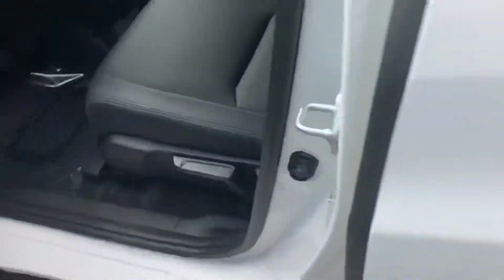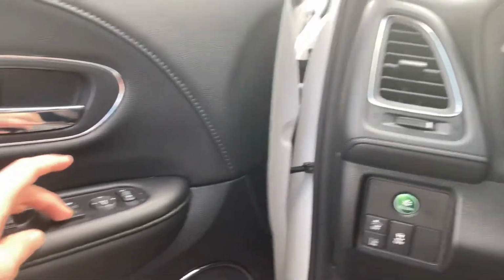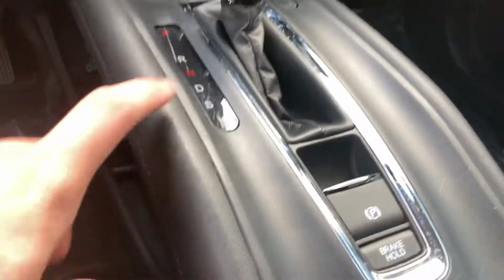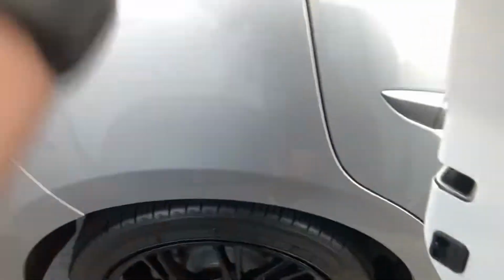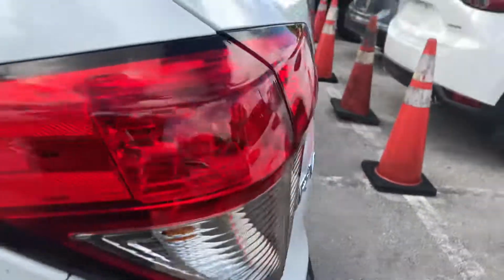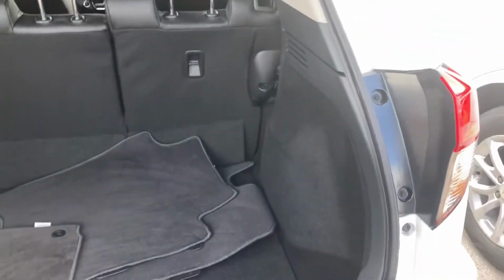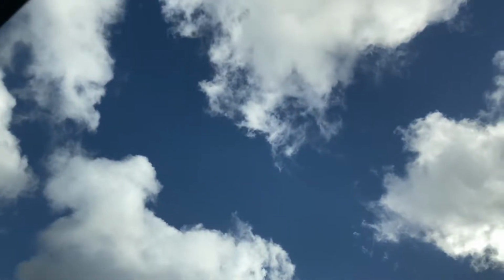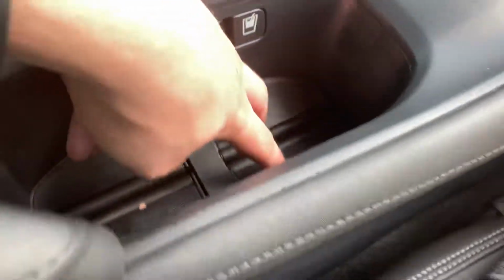2022 Honda HR-V EX-L Review and Tour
For the seventh part of the Gunther dealership series, I review a Honda HR-V. The first one came out in 2016. This Honda SUV is very similar to the Honda CR-V, except it’s a little smaller.
There are 4 trim levels for the 2022 Honda HR-V: base LX, Sport, EX, and top of the line EX-L.
For the new 2023, there is no EX trim.